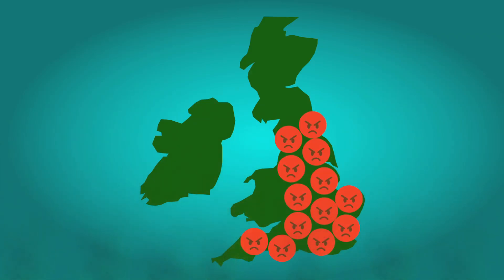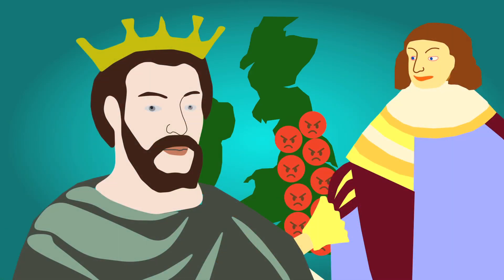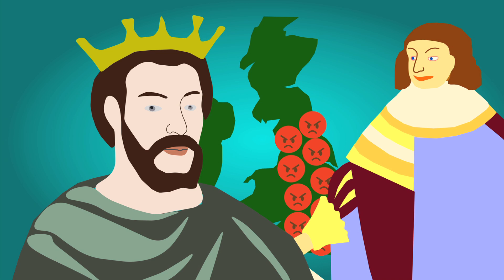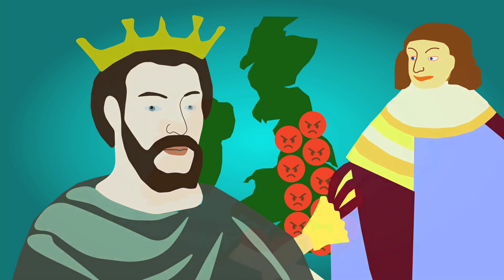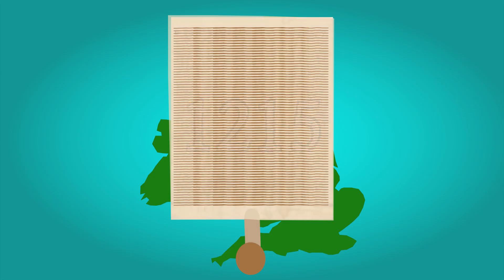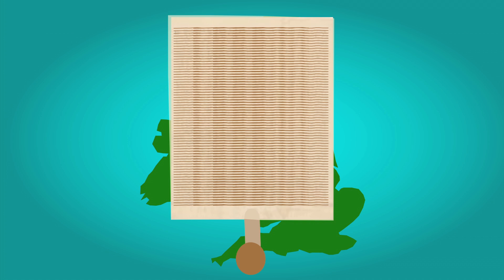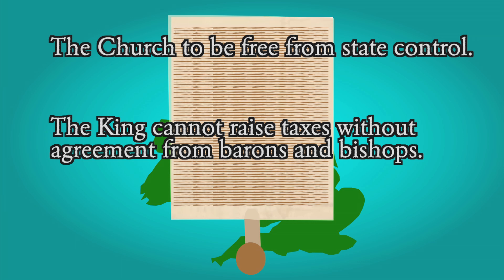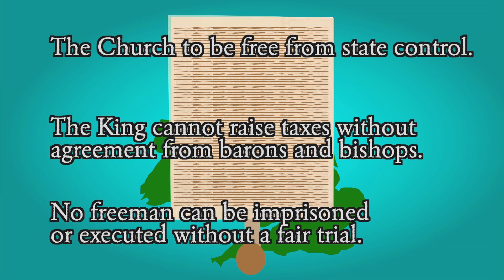What was the Magna Carta? (in 90 seconds)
What was the Magna Carta? A 90 second overview of the key points about the most important document in England's history. When King John angered the English public, their barons and the church, he was forced to sign the Magna Carta (Latin for "Great Charter") in 1215, which limited his power and provided the foundations for Britain's modern day parliament and legal system.